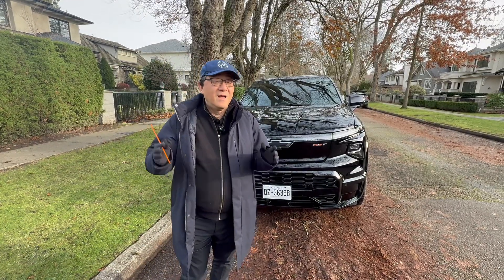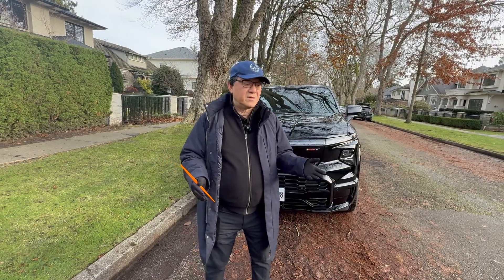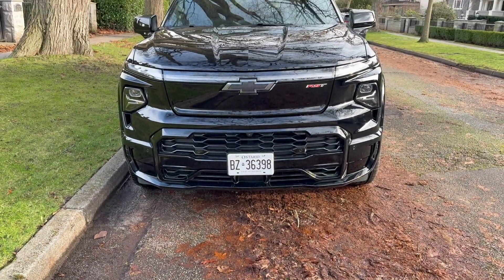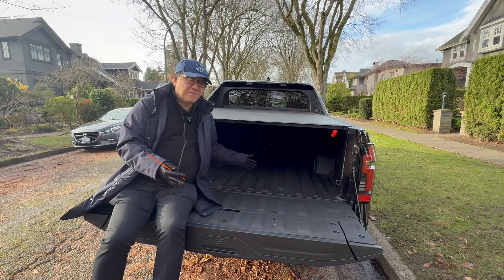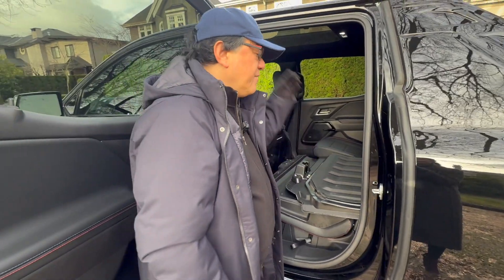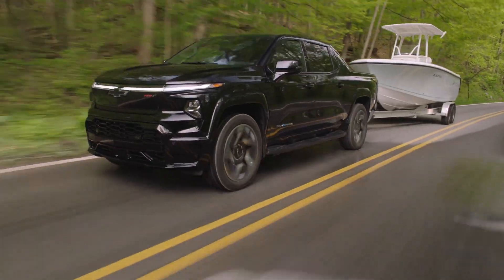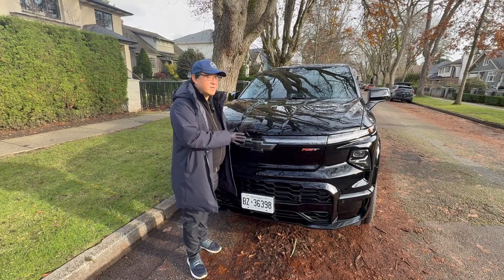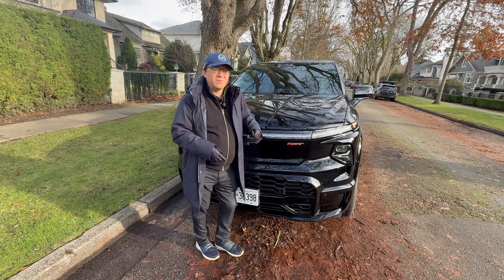7 ADVANTAGES of EV TRUCKS // ENGINEER'S REVIEW OF CHEVY SILVERADO EV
This is a full Engineer's Review explaining 7 reasons why EV trucks have advantages over gas trucks - specifically covering the all-new Chevy Silverado EV.  Even though David loves gas-based trucks, he is also realizing that EV trucks have advantages that cannot be matched by the gas-powered counterparts.  Watch the entire video to find out why...